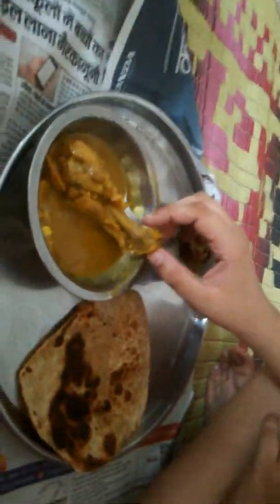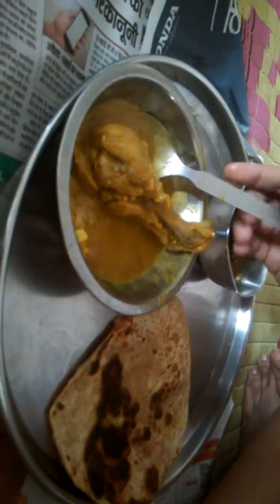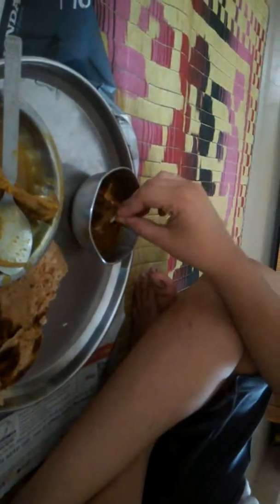Mutton and chicken in lunch by Devvrat kandpal